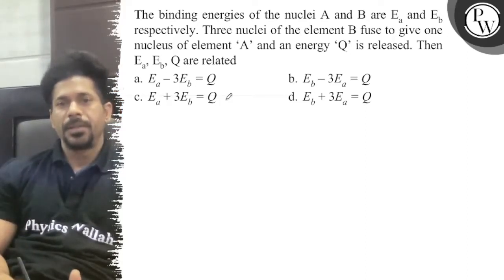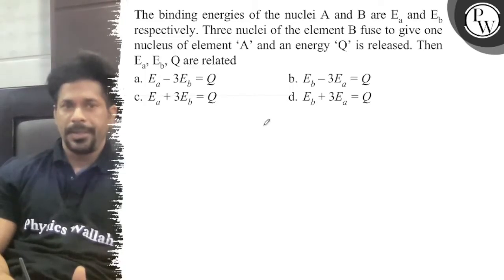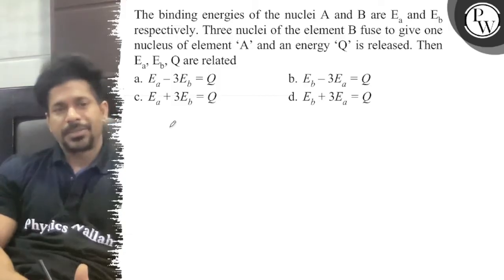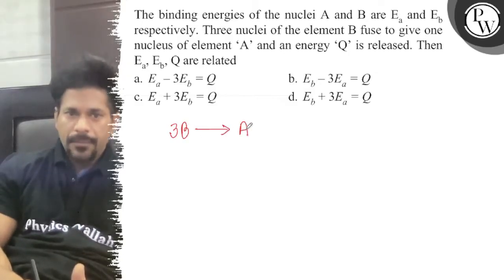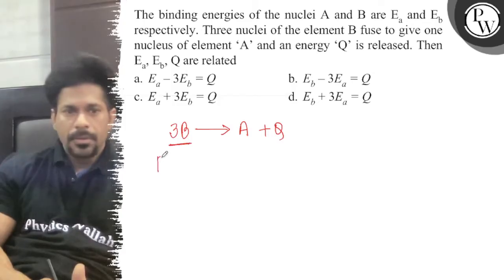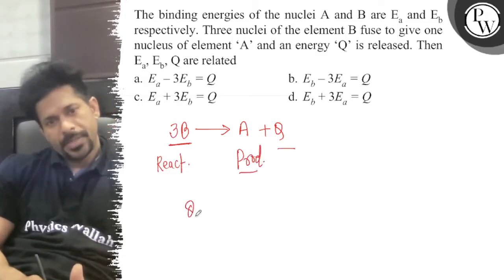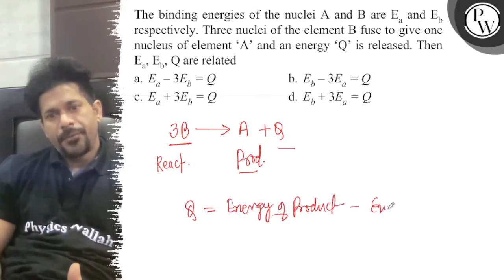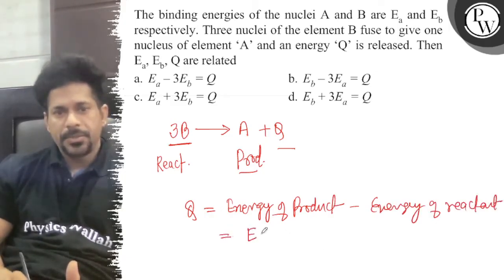The binding energies of the nuclei A and B are E_a and E_b respectively. Three nuclei of the elem...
The binding energies of the nuclei A and B are E_a and E_b respectively. Three nuclei of the element B fuse to give one nucleus of element ' A ' and an energy ' Q ' is released. Then E_a, E_b, Q are related
a. E_a-3 E_b=Q
b. E_b-3 E_a=Q
c. E_a+3 E_b=Q
d. E_b+3 E_a=Q